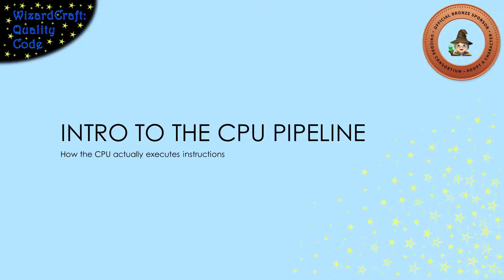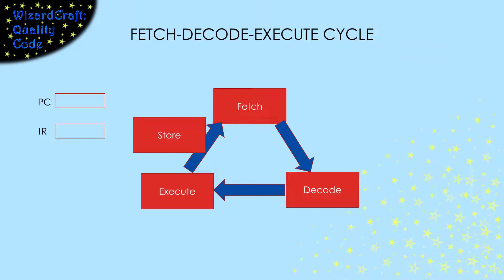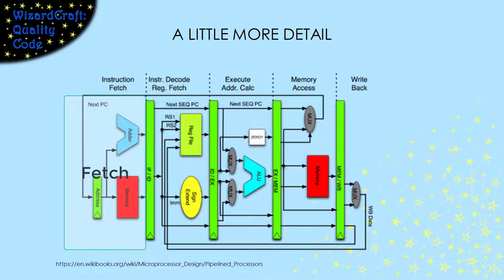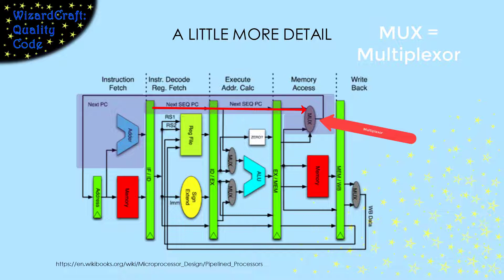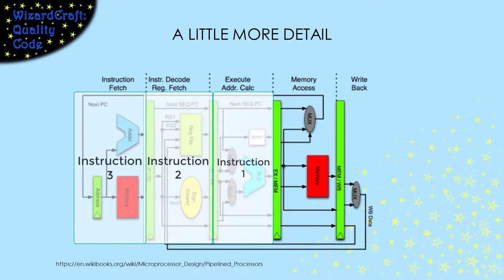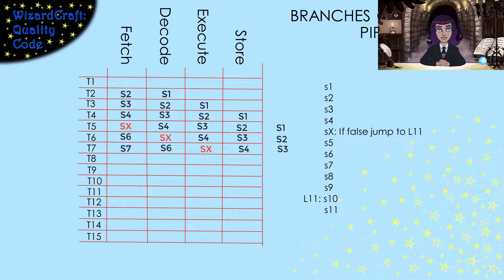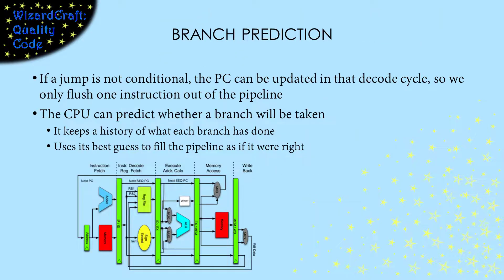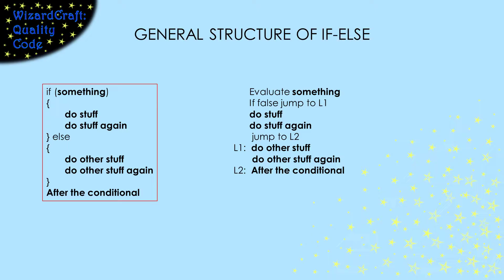Introduction to CPU Pipelining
This video motivates a simple, four stage CPU pipeline and demonstrates how instructions flow through it.  It shows how a conditional jump can disrupt the pipeline's function because we need to flush the pipeline.  In addition, it shows how choices that software engineers make can affect how often the pipeline gets flushed.